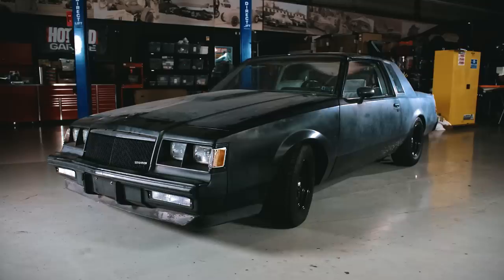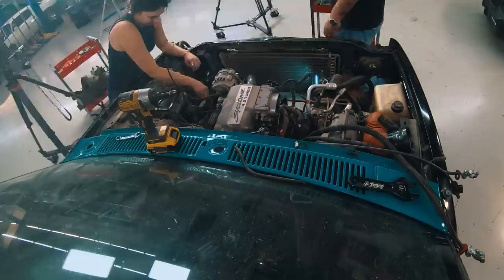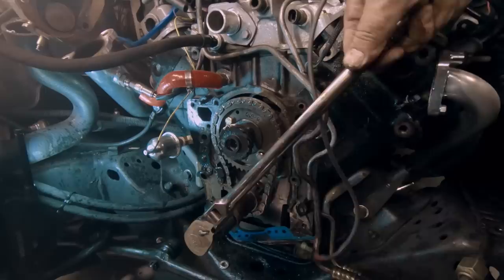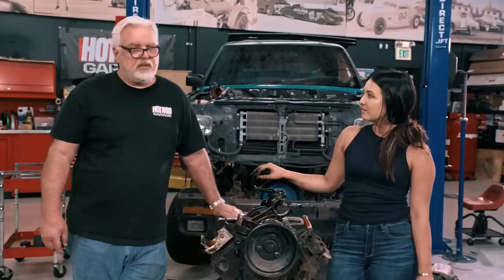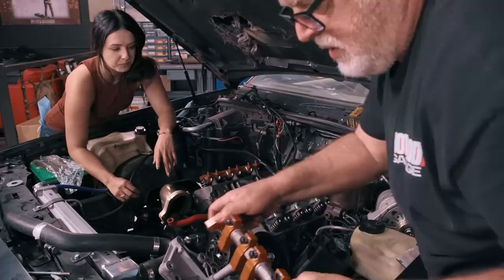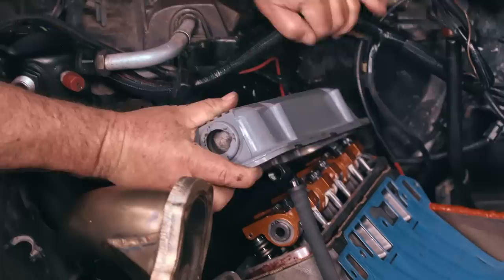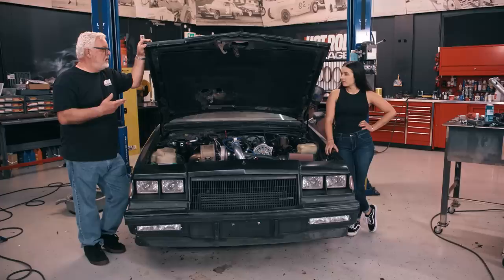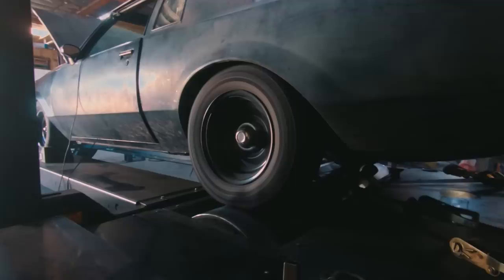Re-redeeming the Grand Trashional | HOT ROD Garage Full Episode S10 E2 | MotorTrend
Celebrate Women's History Month and enjoy this free full episode of HOT ROD Garage on MotorTrend's YouTube Channel! Stream HOT ROD Garage on MotorTrend+ ➡️